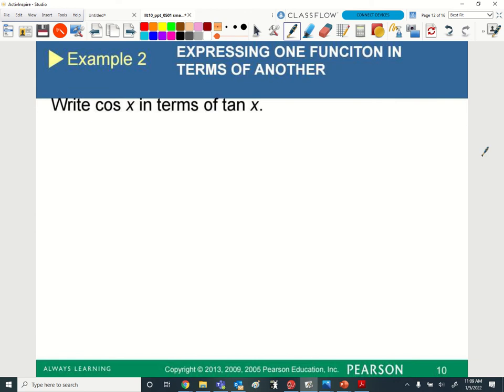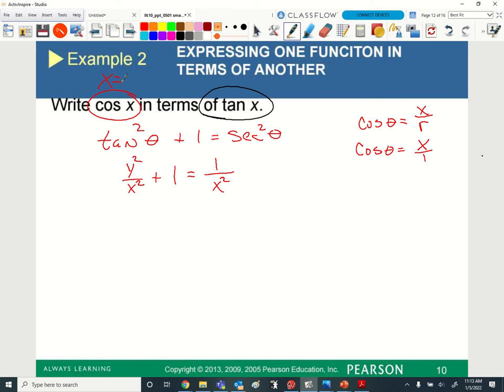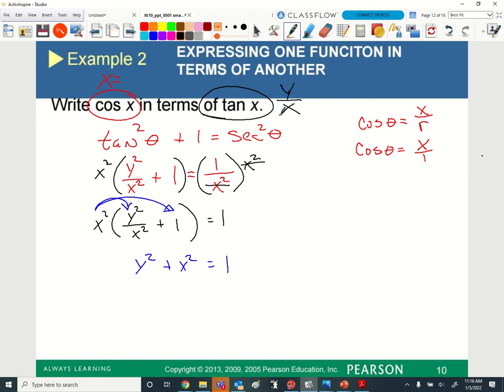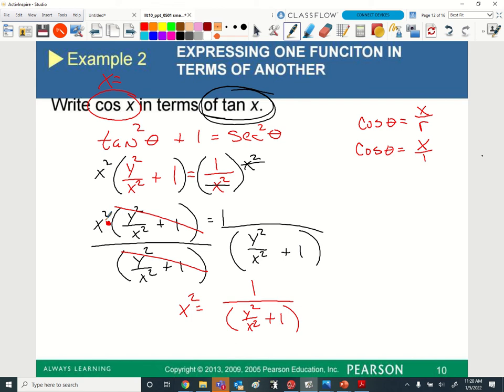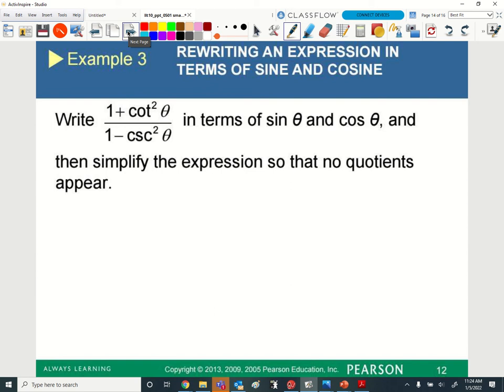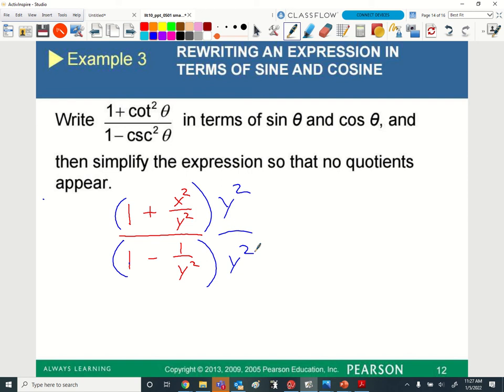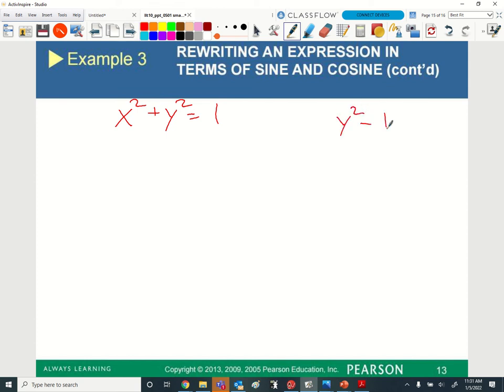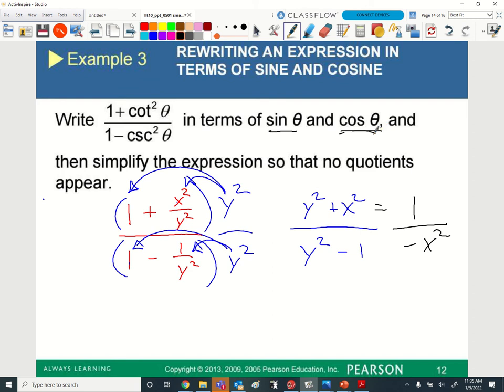5.1 Fundamental Identities pt2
Throwingfrogs.com